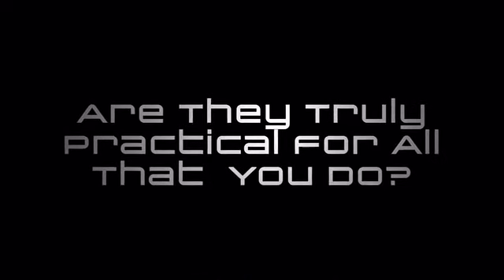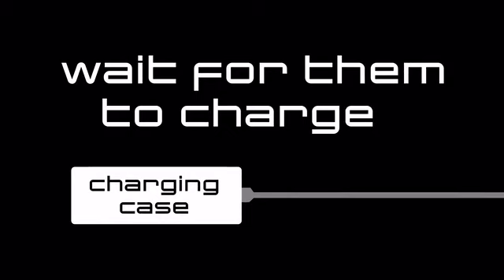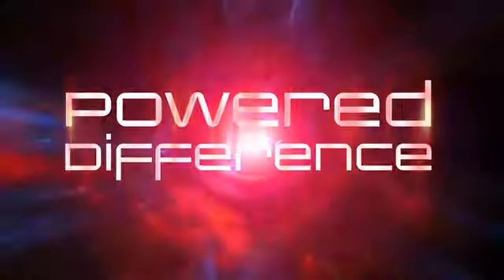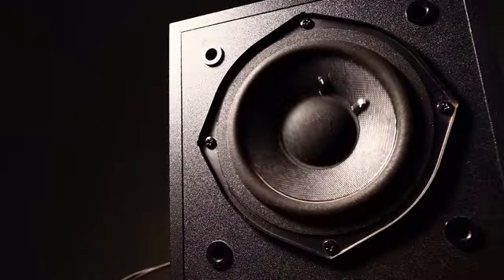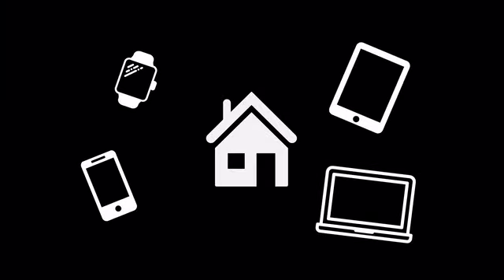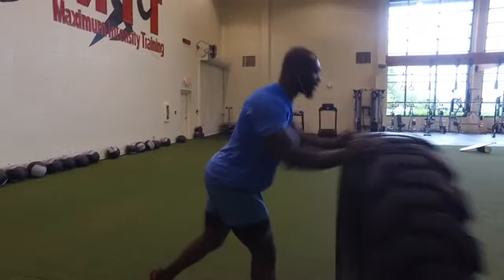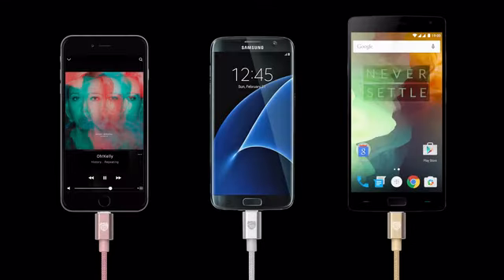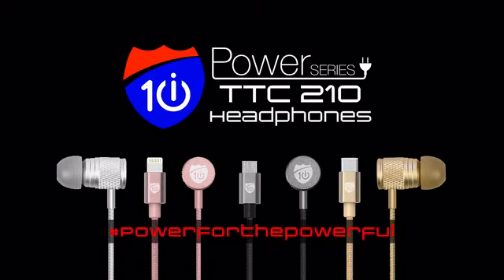i10 Earbuds Reinvented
Sound, Durability, Functionality Reengineered from the ground up creating an experience unattainable until now...EARBUDS REINVENTED